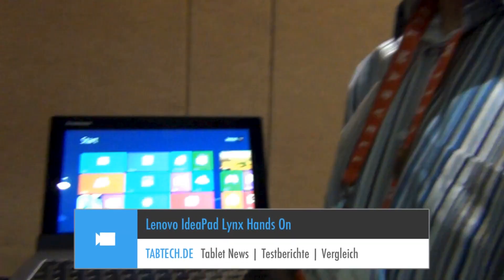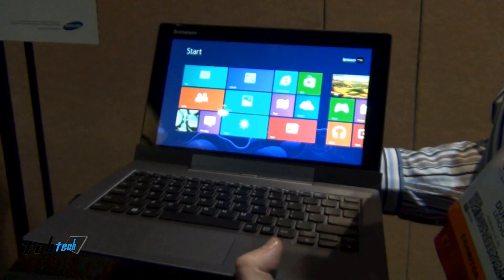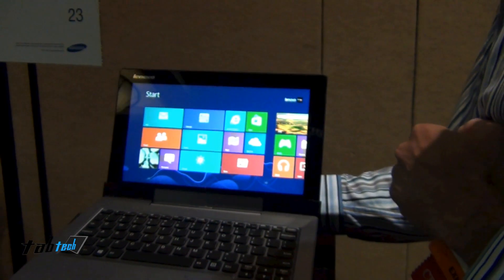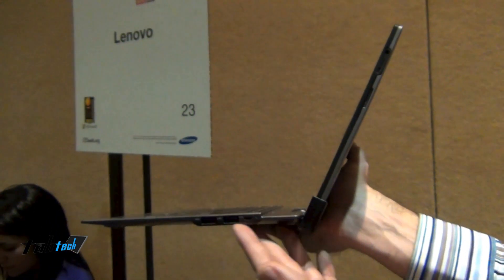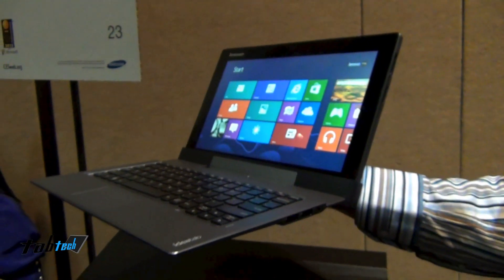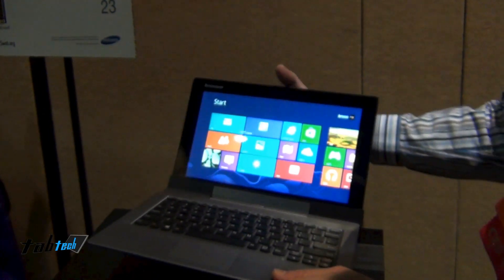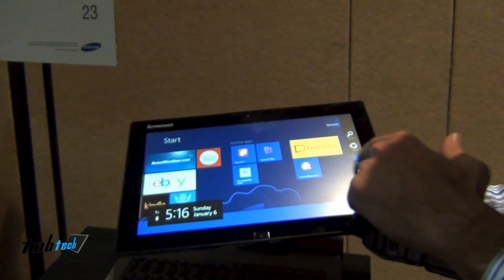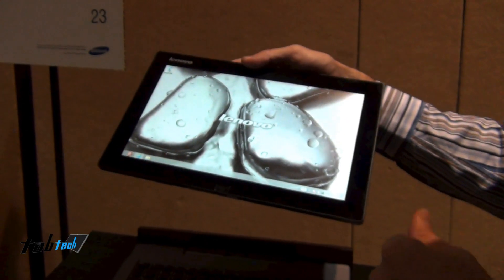Lenovo IdeaPad Lynx Hands On | english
- This is a Hands On with the Lenovo IdeaPad Yoga Lynx and its keyboard dock.